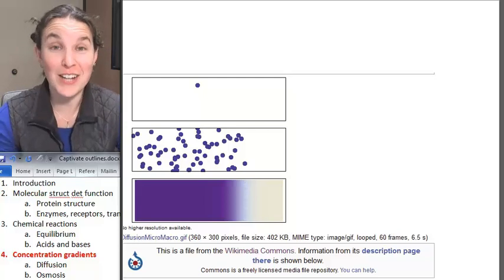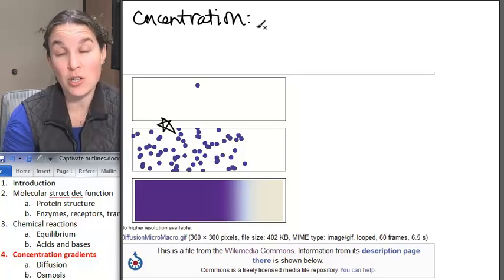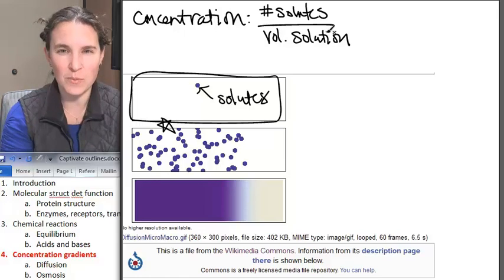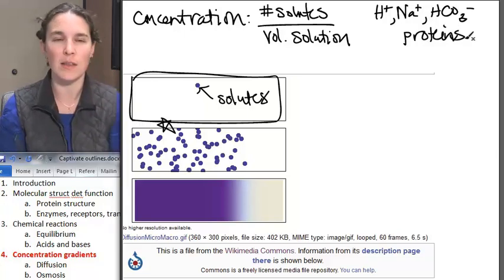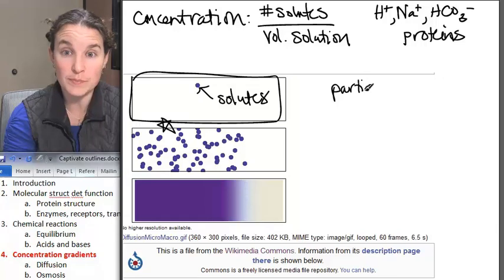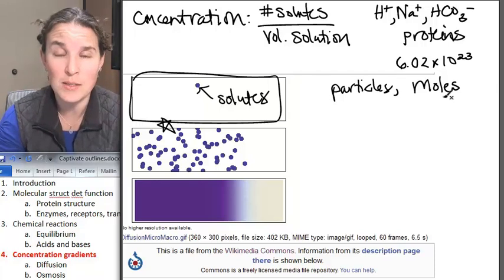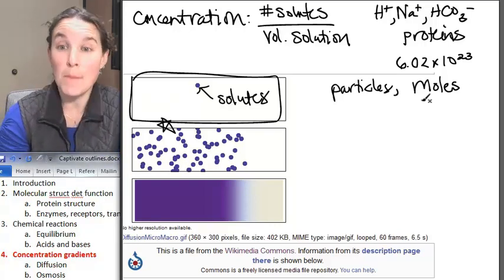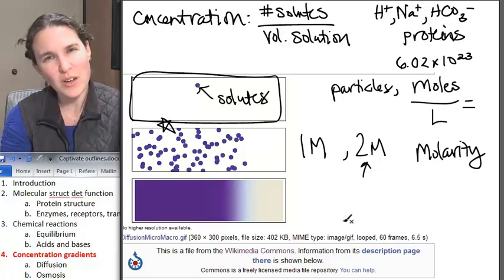02 8 Concentration gradients